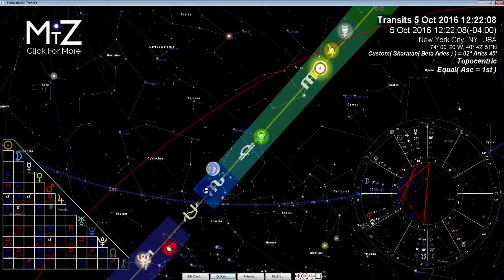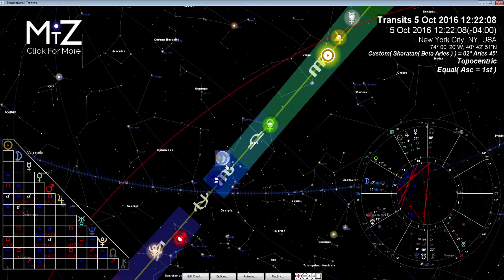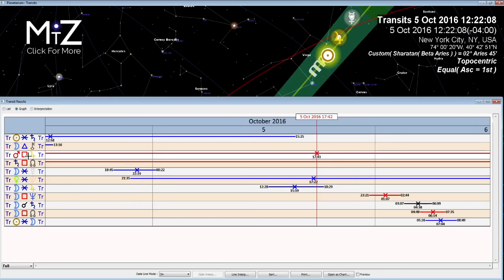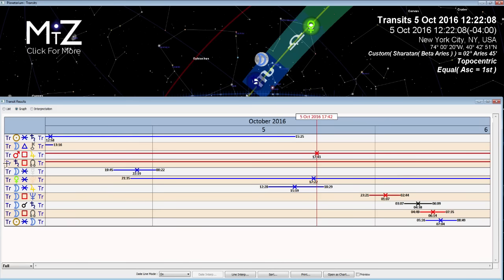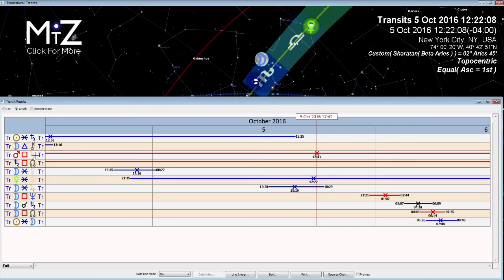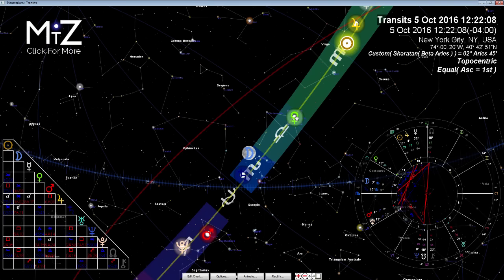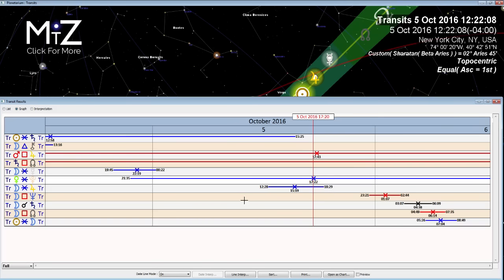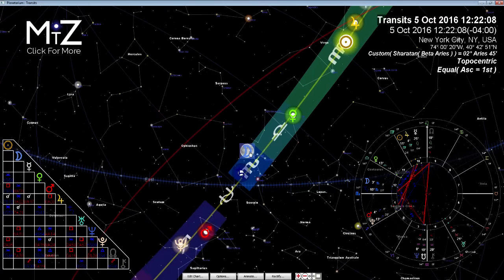Daily Horoscope October 5, 2016 - Mars Square Jupiter - True Sidereal Astrology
The daily horoscope for today has Mars square Jupiter. This is a day of confidence and inspiration, but with Jupiter perhaps too much. Jupiter in a square can make things extreme and today it has to do with our masculine and active side.  It's a great day to take a step back and observe the ego.

The Moon is in Scorpio today emphasizing depth and openness. It's a great day for openness with ourselves such as through healing and transformation, as well with relationships. Venus sextiles Pluto making it supportive for intimacy and deeper connections. The crescent phase of the lunar cycle emphasizes new things continuing to take root.